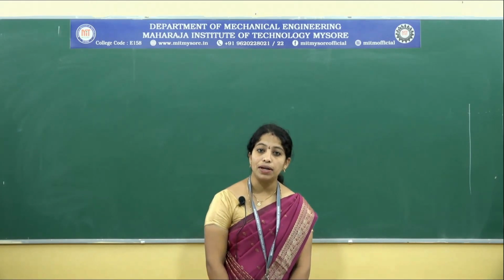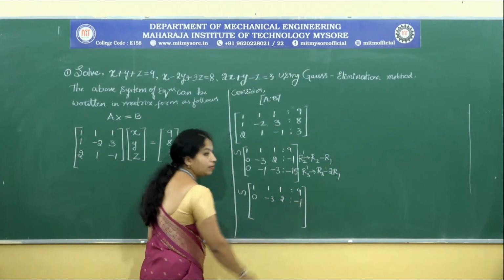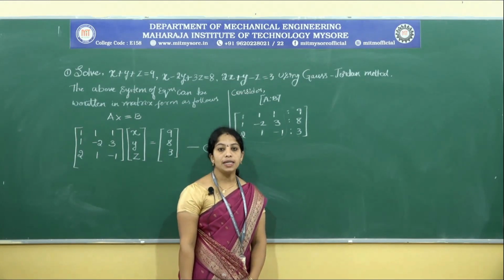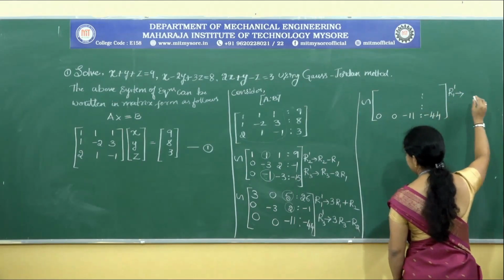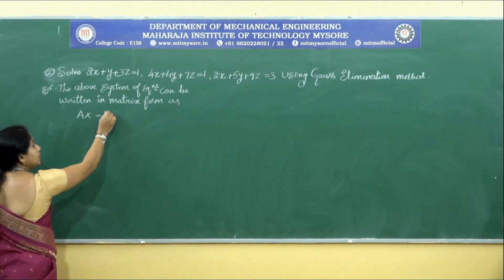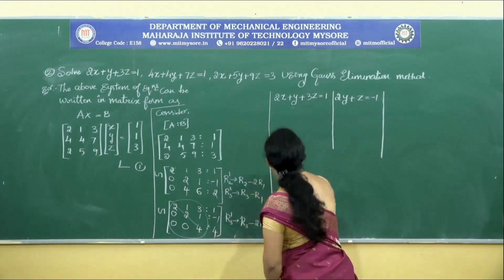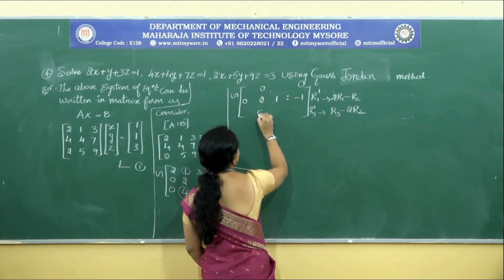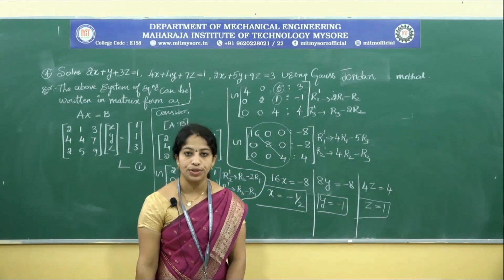GAUSS ELIMINATION & JORDAN METHOD